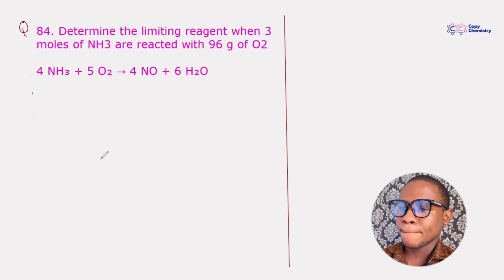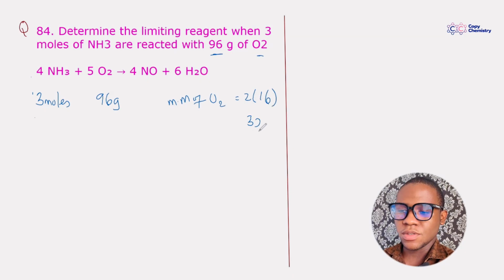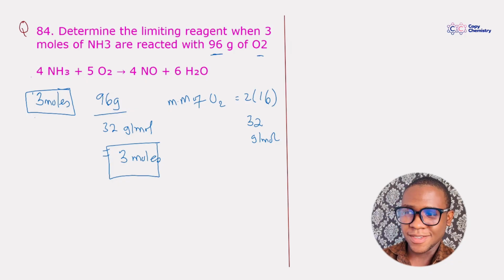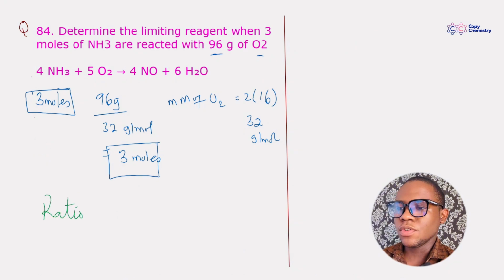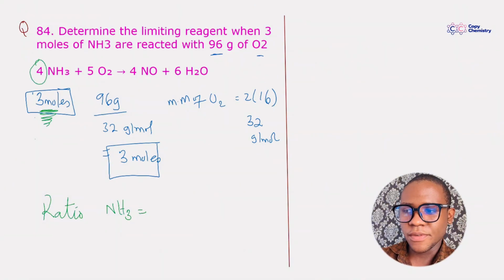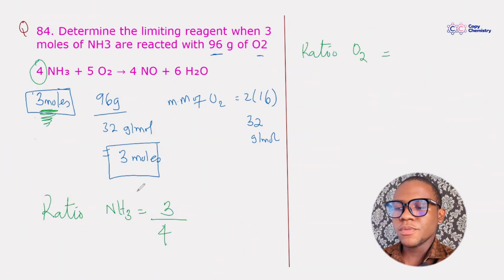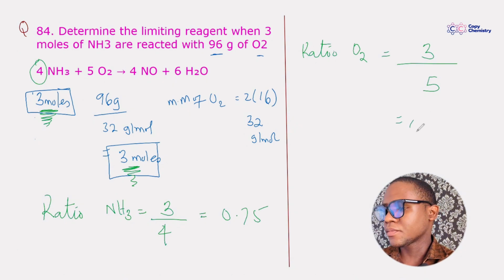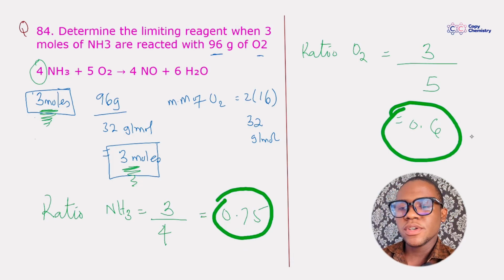This tiny mistake ruins the answer.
Stoichiometry Made Simple | CopyChemistry

Think stoichiometry is confusing? Not on our watch.
In this video, CopyChemistry breaks down a real exam-style stoichiometry question step by step—no shortcuts, no confusion, just clean chemistry logic.

You’ll learn how to:
✔️ Identify the limiting reactant
✔️ Apply mole ratios correctly
✔️ Avoid common exam mistakes
✔️ Solve stoichiometry questions with confidence

Perfect for exam preparation tests, standardized exams, college entrance exams, and introductory university chemistry.

📌 Watch till the end—the final step is where most students slip.

👍 Like • 💬 Comment • 📤 Share with a study partner